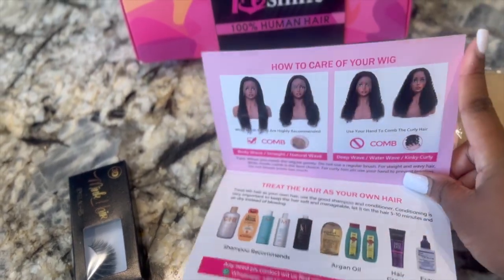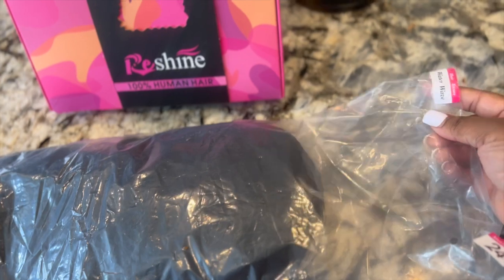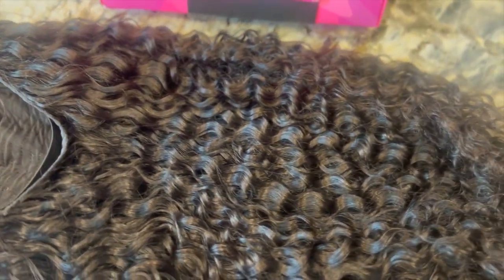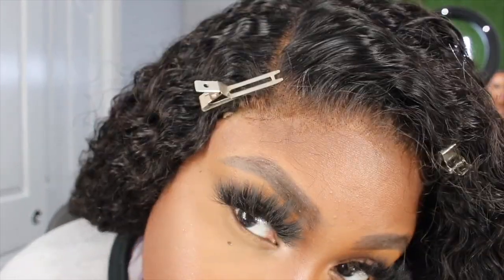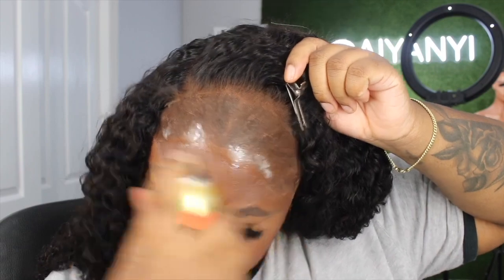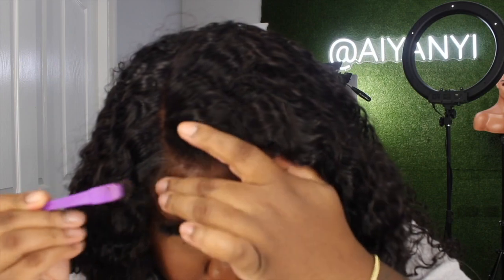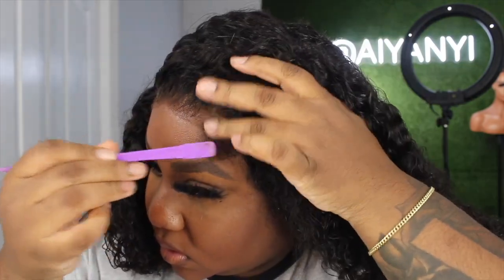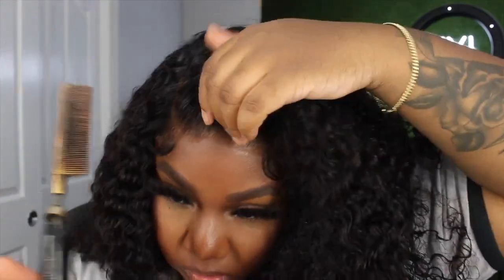💕Must Have💕 24" for $172 | 100% Glueless HD Wig For Beginners! No Skills Needed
●▬▬▬▬▬▬▬▬▬♛Reshine Hair♛ ▬▬▬▬▬▬▬▬▬ ●
I am Wearing ReshineHair 24" inches Wear Go Water Wave Glueless wig, Direct wig
☛USE MY EXCLUSIVE CODE: “FANS ” =GET THE SAME  24" WIG ONLY $172

 ▬▬ Why Wear Go glueless wig ▬▬
 ✔ Pre-plucked Clean Hairline
 ✔ Pre-cut lace
✔ Real Invisible HD Lace
✔ 3D dome cap to fit different head sizes
✔ Piano Keys Elastic Band
✔ 5-min install wear and go